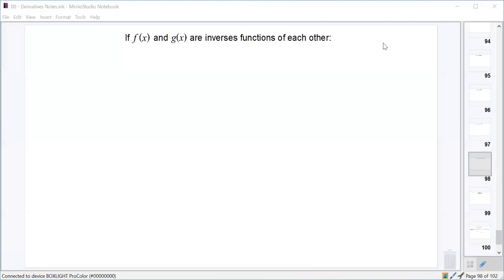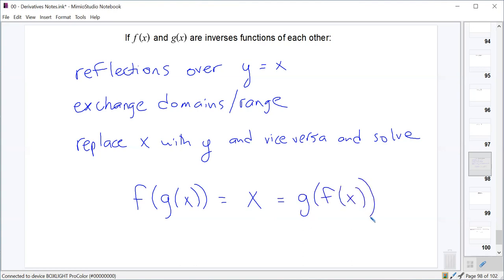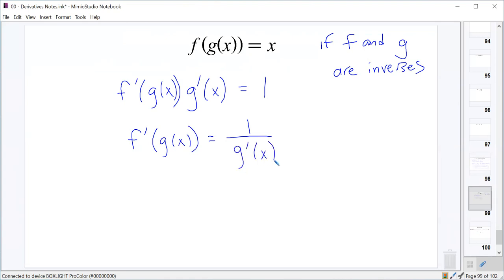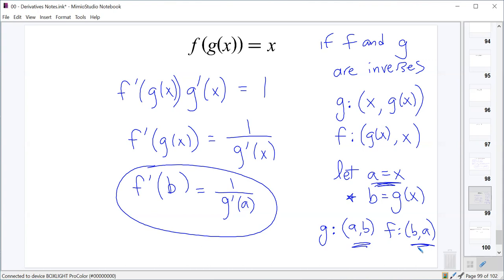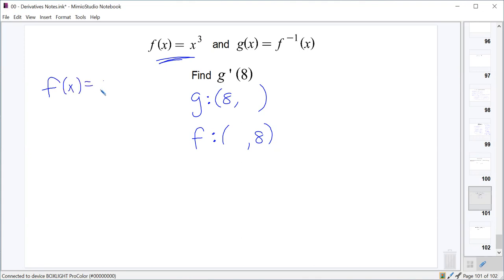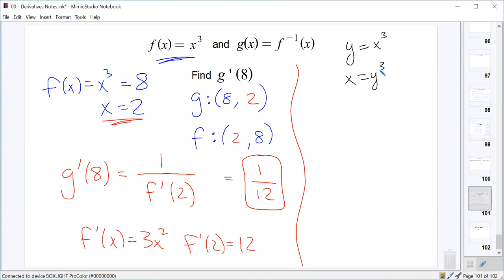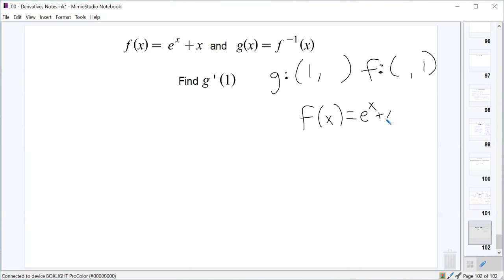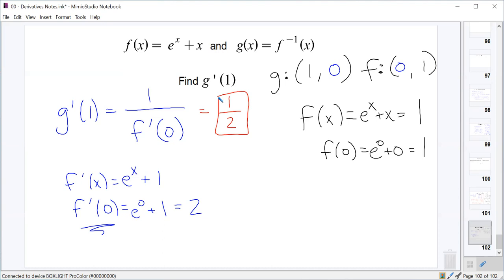Derivatives Lecture 12 - Derivatives of Inverse Functions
Using the inverse rule for derivatives to find the derivative of an inverse function without explicitly finding the inverse function.